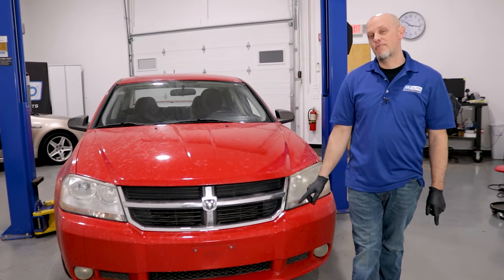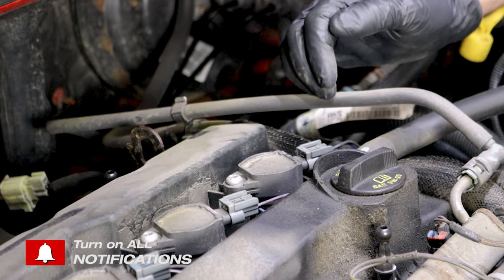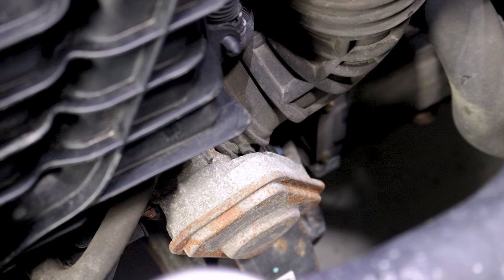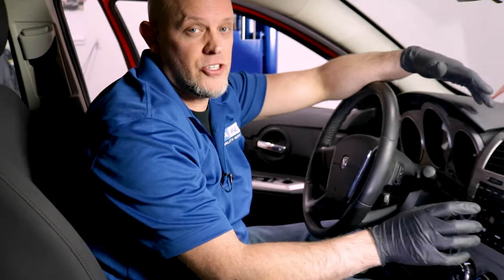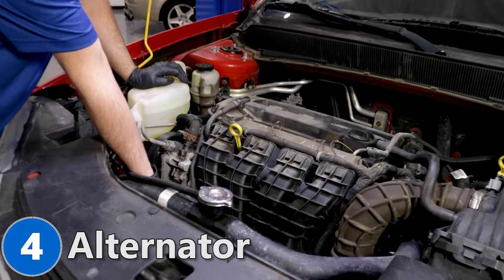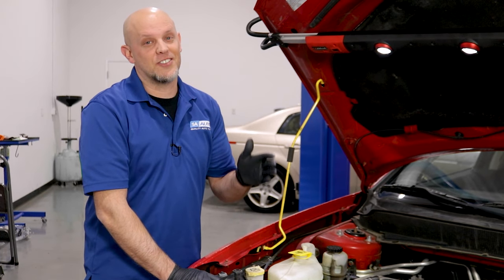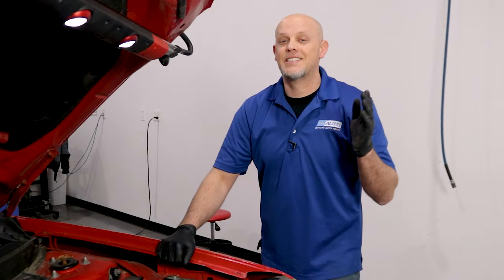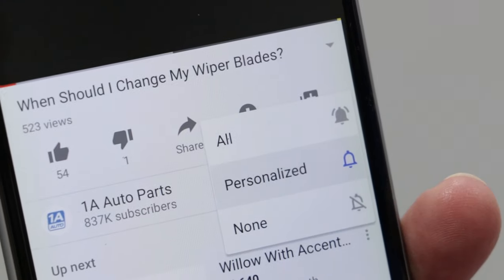Top 5 Problems Dodge Avenger Sedan 2nd Generation 2008-2014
Here are the top 5 problems with the 2nd generation Dodge Avenger, available in model years 2008 to 2014! In this video, Andy explains the five most common problems that the Dodge Avenger has, and he also explains how you can take care of those problems yourself!

0:00 Top Problems Dodge Avenger 2nd Gen 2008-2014
0:12 Ignition Coils
0:32 Throttle Body
1:03 Blower Motor
1:28 Alternator
2:00 Thermostat
2:32 SUBSCRIBE! | Shop 1AAuto.com Link Below!